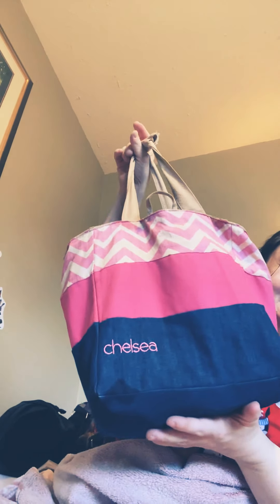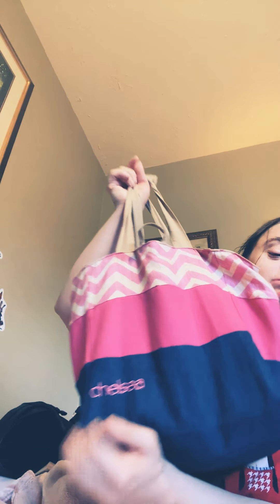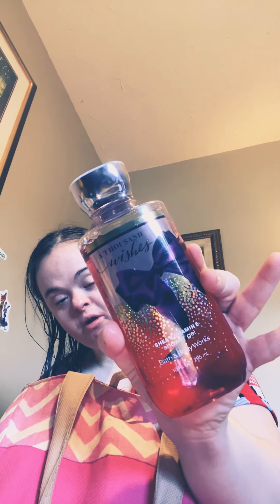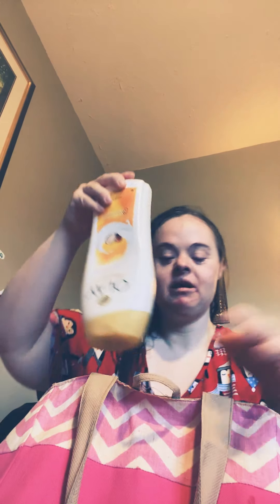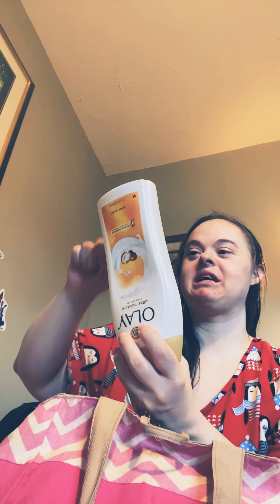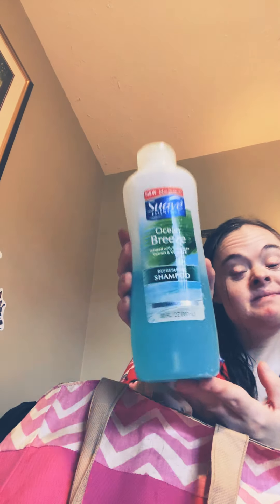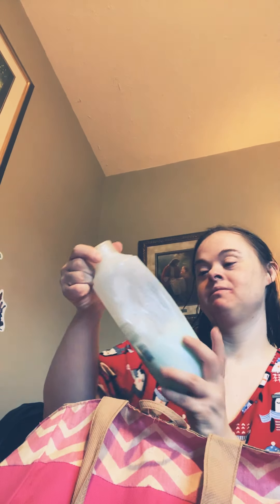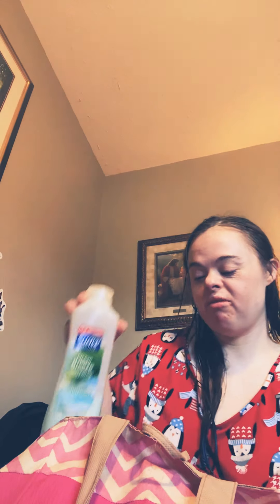What 🥰are use for the 👍🏻shower routine I hope you had like it and love it 😍amazing 💝new videos